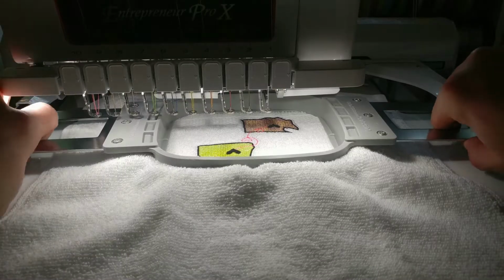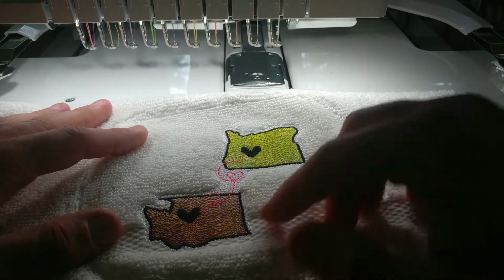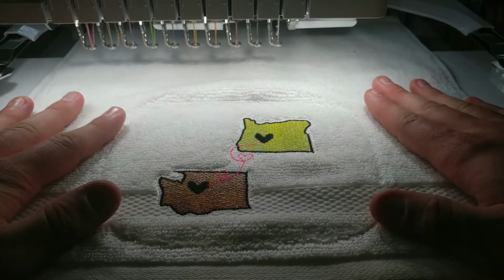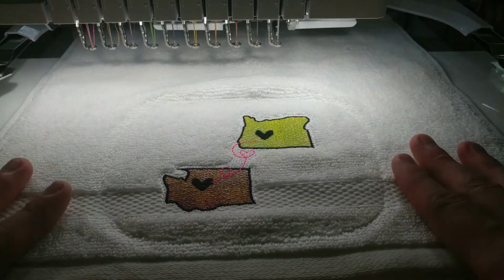Embroidering the Perfect Towel in the hoop (ITH)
and the knockdown file set can be purchased